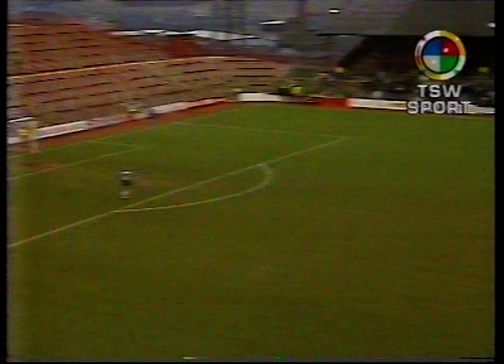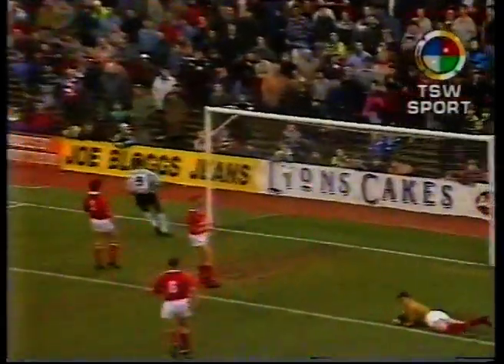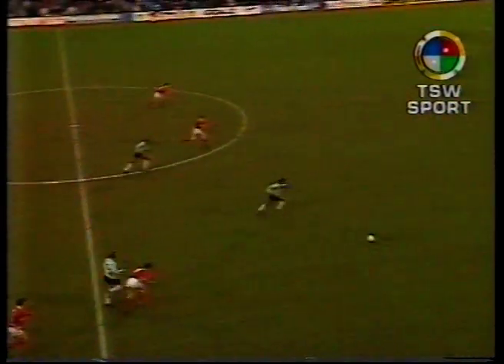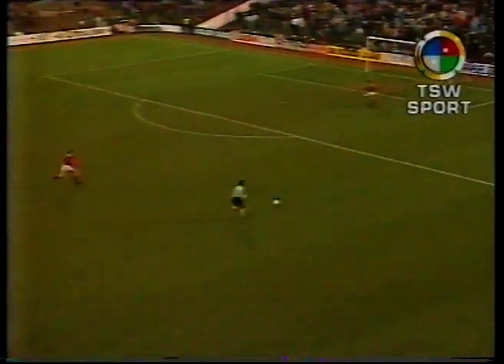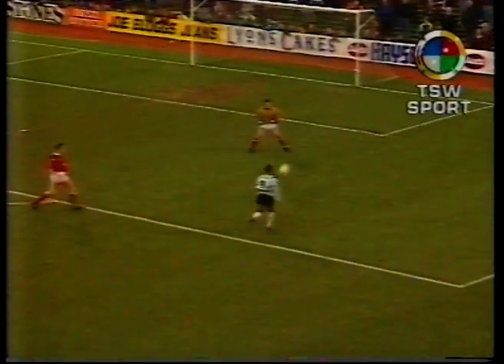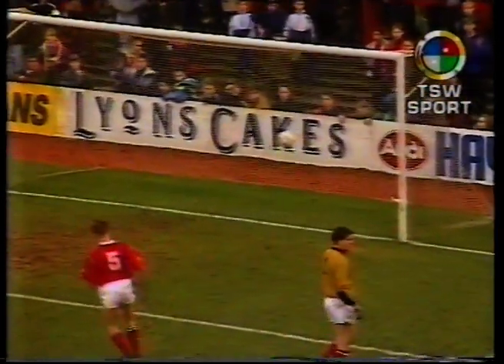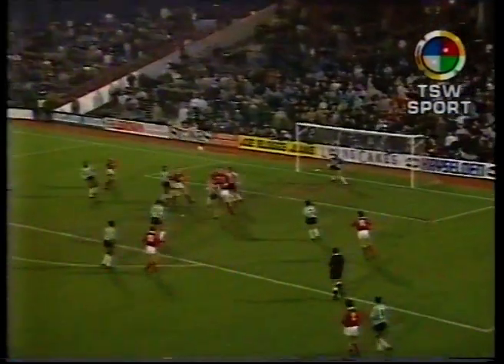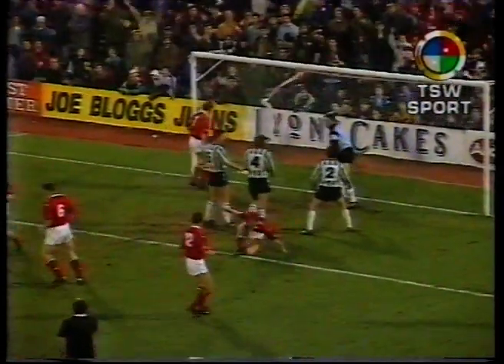Barnsley v Plymouth Argyle 1991-92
Dwight Marshall's brilliant hat-trick and sublime third goal saw Argyle triumph 3-1 at Barnsley.